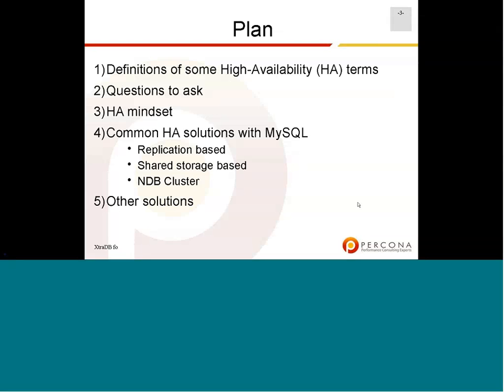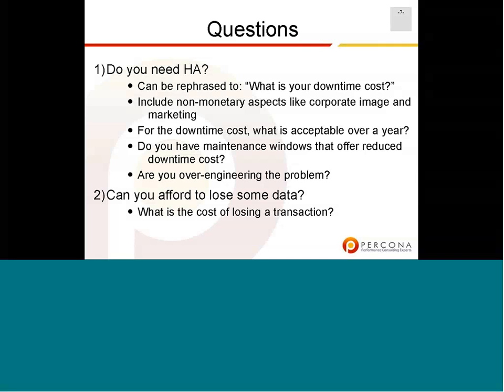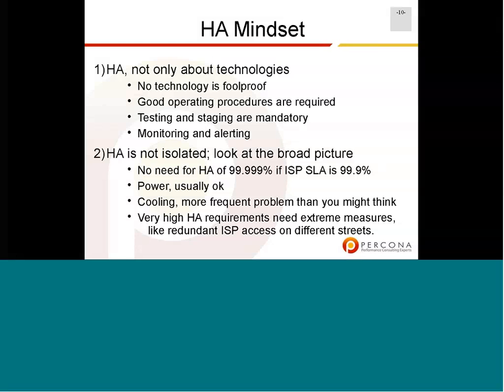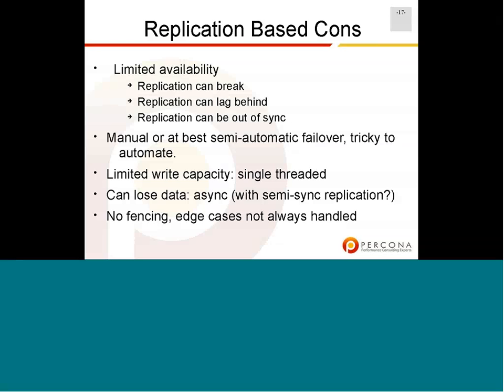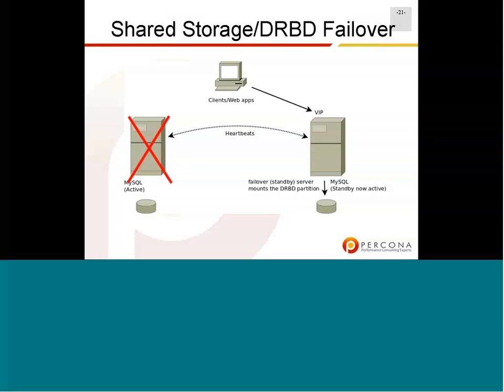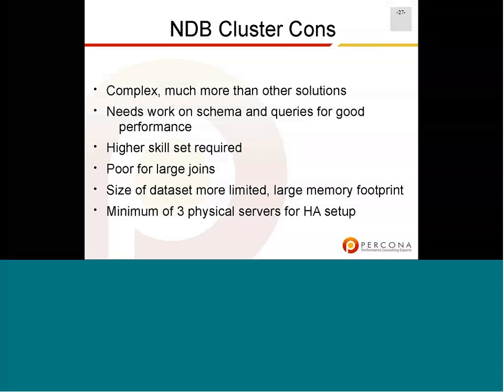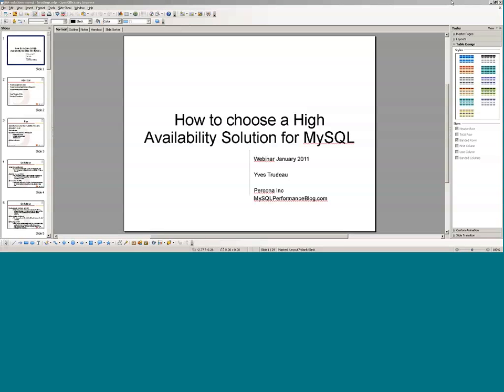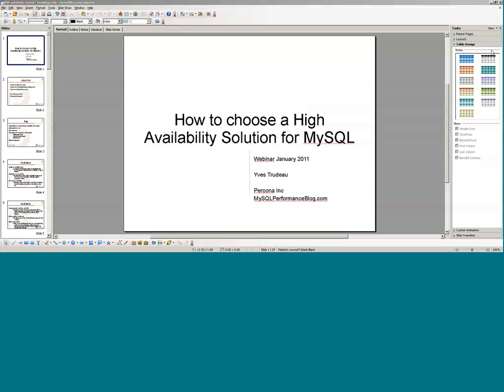How to choose a high-availability solution for MySQL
In this January 2011 webinar, Percona's Yves Trudeau shares his expertise of MySQL HA and focuses on the right potential high-availability (HA) MySQL solutions for your organization.